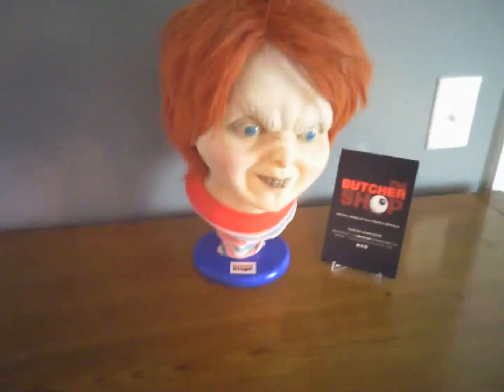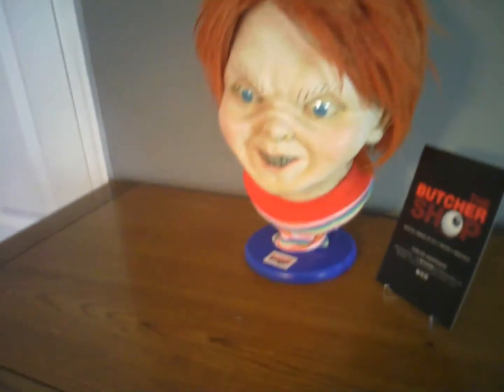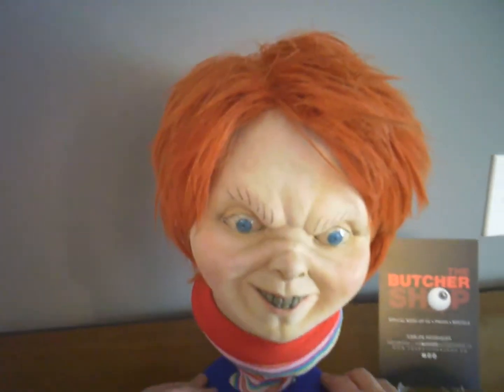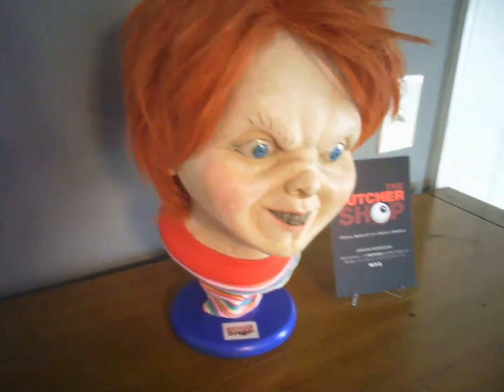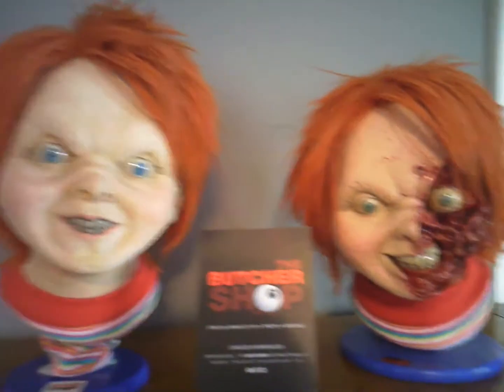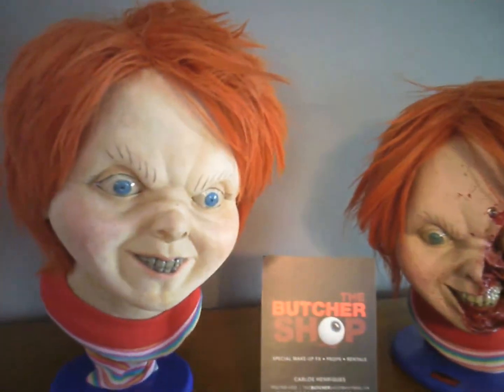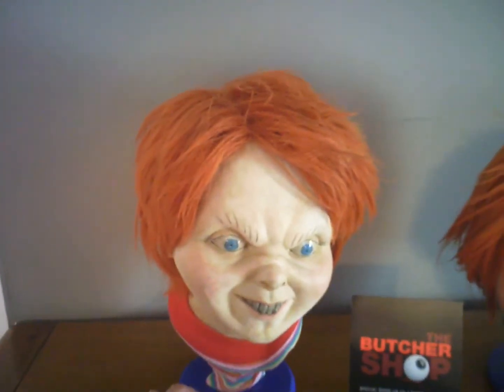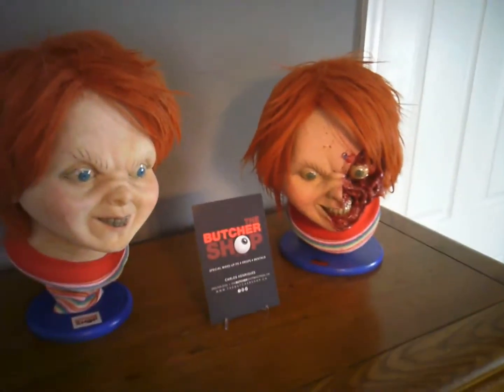Child's Play Chucky "Great Guy" Display Bust By "The Butcher Shop"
This “Great Guy” doll display bust is made of top-quality liquid latex and is foam-filled to ensure flexibility and durability. This “Great Guy” is carefully airbrushed, then delicately hand-painted for an accurate look. His ginger coloured hair, freckles and multi-coloured striped shirt make him appear to magically come to life!

This amazing “Great Guy” doll display bust also comes complete with his own denim-coloured prop stand to make him a beautiful addition to any prop collection.